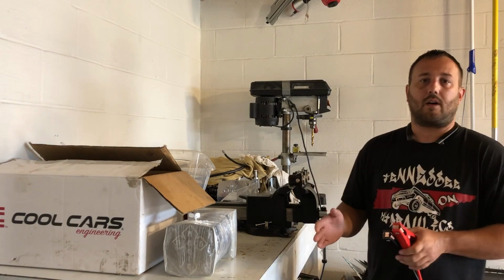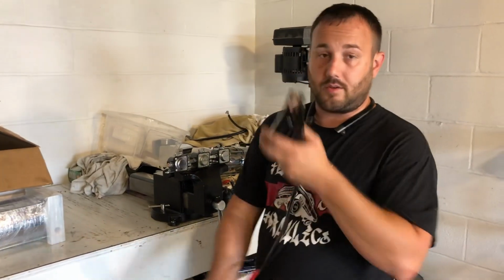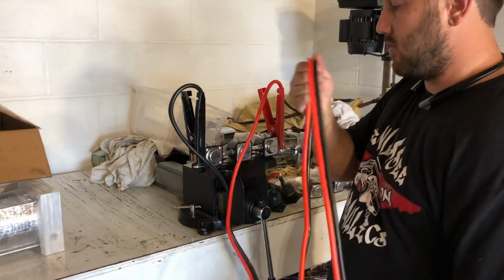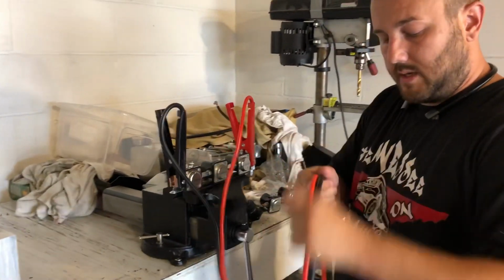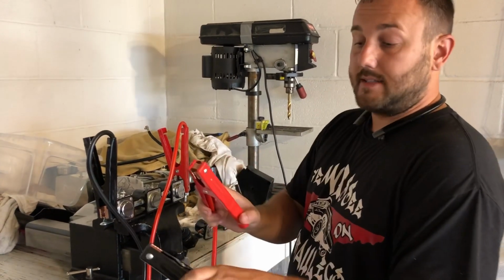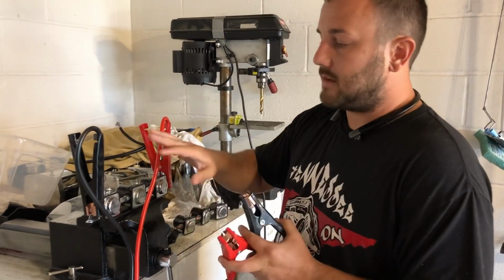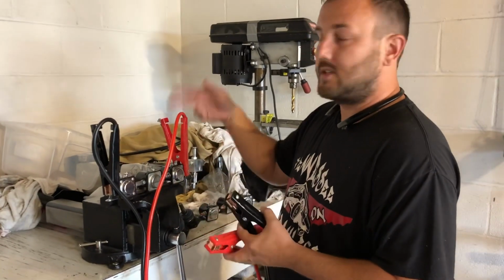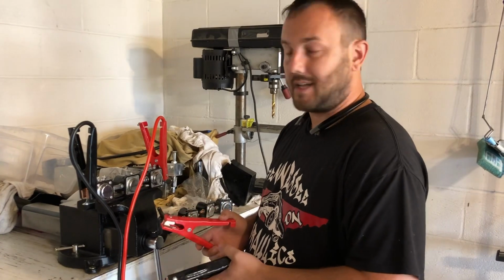HOW TO LIFT YOUR CAR WITH BAD SOLENOIDS LOWRIDER HYDRAULICS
NEED HYDRAULICS AND LOWRIDER PARTS???👍🏻👇🏼👇🏼👍🏻🔥🔥

This video is to show what to do in an emergency situation. Your solenoids go out out and you are stranded. This process will not work if your batteries are dead or if your motor is burned up. This ONLY works to bypass bad solenoids. This should only be done if you have no other choice.